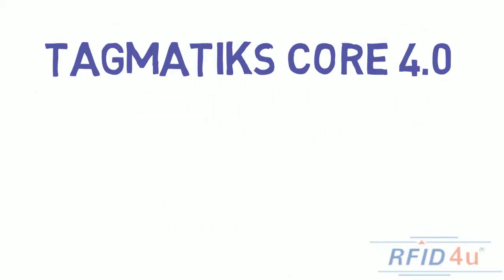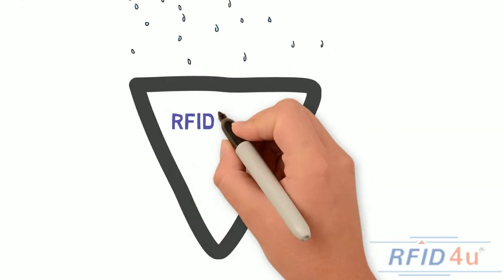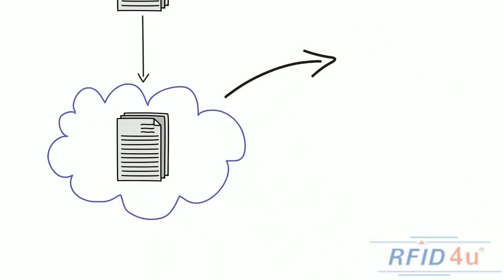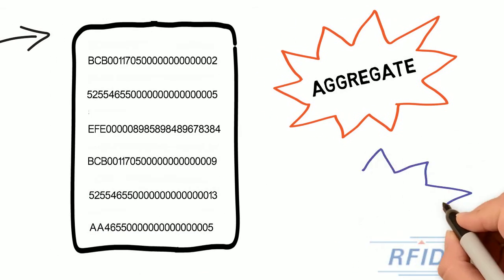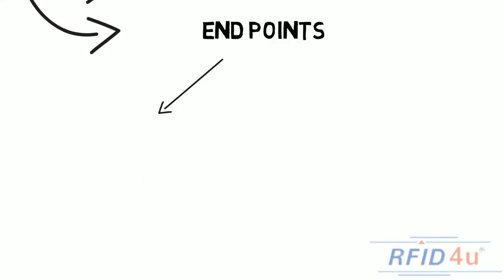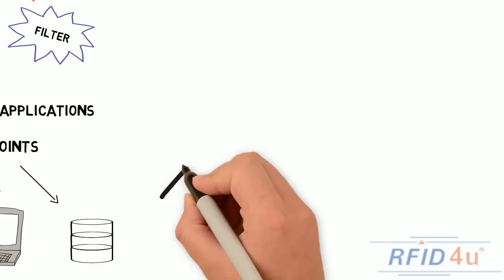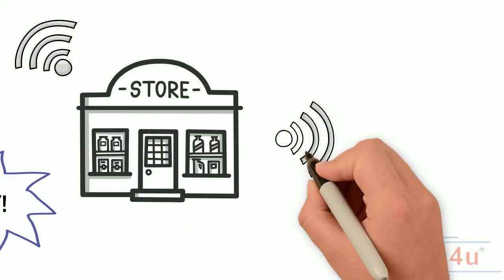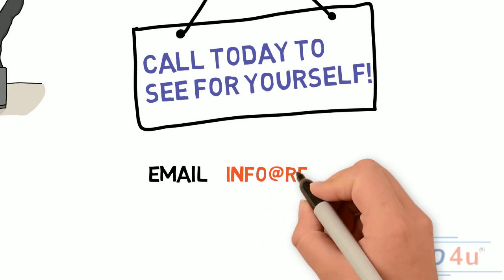TagMatiks Core: RFID Middleware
TagMatiks Core is a middleware application that communicates and manage RFID tag data
throughout an entire system, rather than on each individual application.